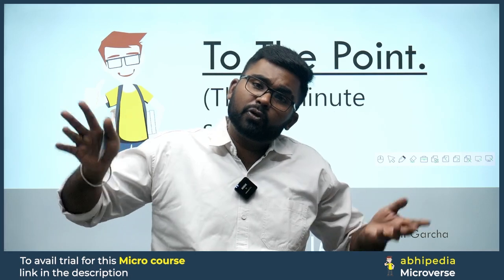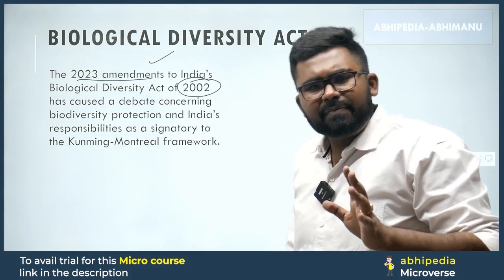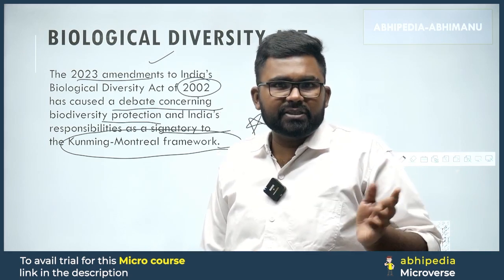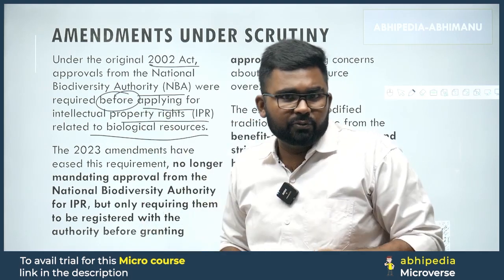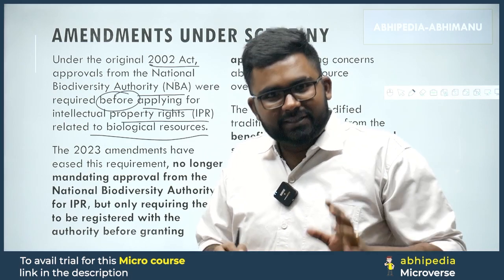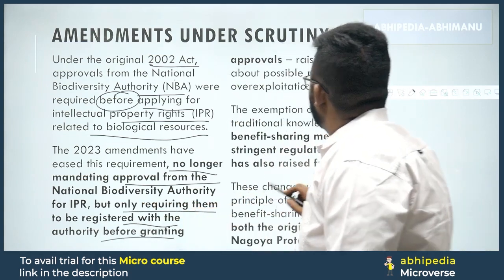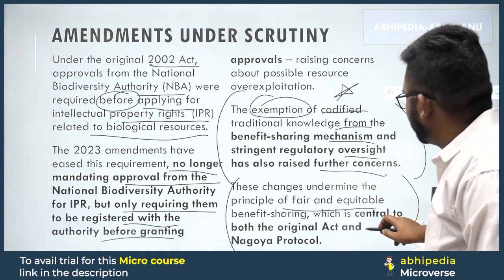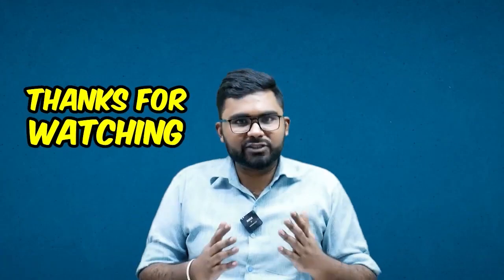To The Point Current Affairs: Biological Diversity Act | UPSC Current Affairs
Stay ahead in UPSC preparation with the concise "To The Point" series by Abhi! 🦢 In this video, we unravel the details about Biological Diversity Act,offering focused information to keep you updated on the latest current affairs.